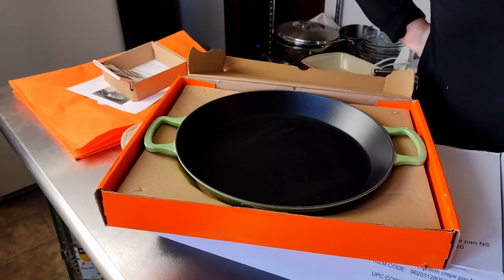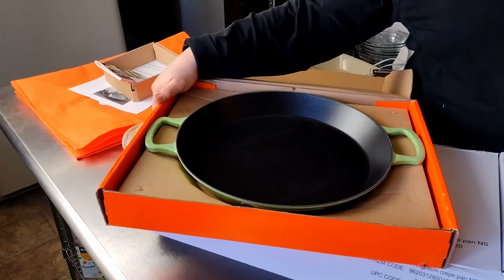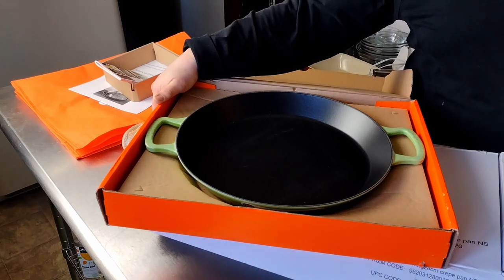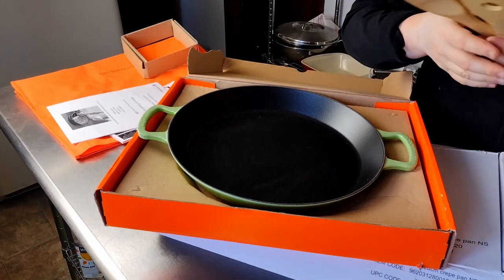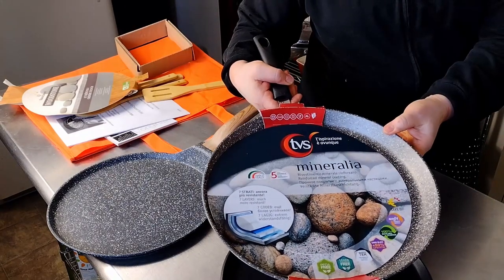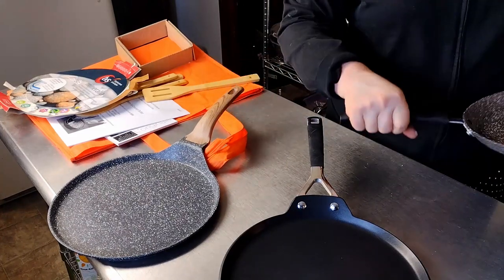Unboxing Le Creuset Paella Pan... Also, Non-Stick Flat Pans from Marshalls.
Le Creuset Pans

Recent Cooking Uploads

Some of the equipment we use on our cooking channel

Box Lighting-

Where I bought this lighting kit

Specs on this Light Kit-  HPUSN Softbox Lighting Kit Professional Studio Photography Equipment Continuous Lighting with 85W 5400K E27 Socket and 2 Reflectors 50 x 70 cm and 2 Bulbs for Portrait Product Fashion Photography

Duxtop Induction Burner-

Link to where we bought it-

Duxtop 1800W Portable Induction Cooktop Countertop Burner, Silver 8120MC/BT-180G3

Many cooking photos from our Personal Chef & In Home Catering Business

Many Recent Cooking Photos and Some Videos